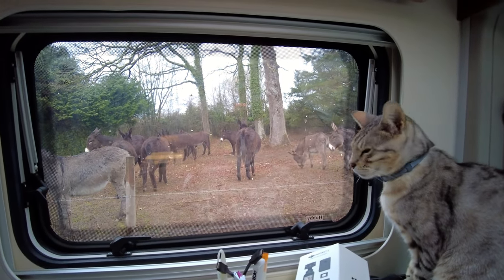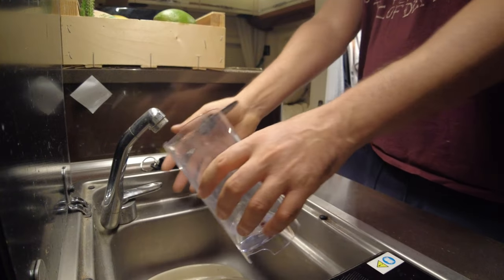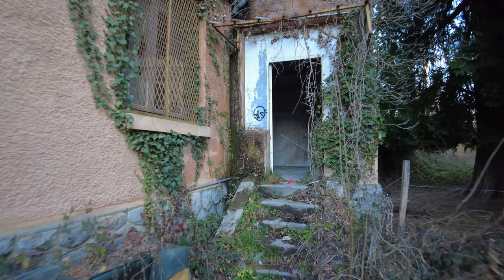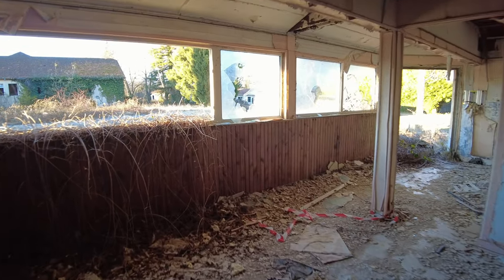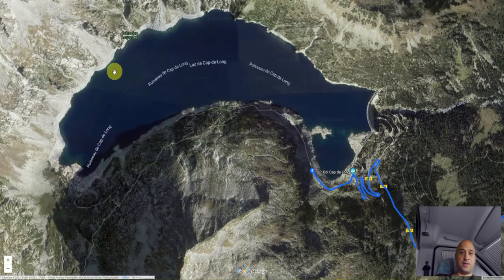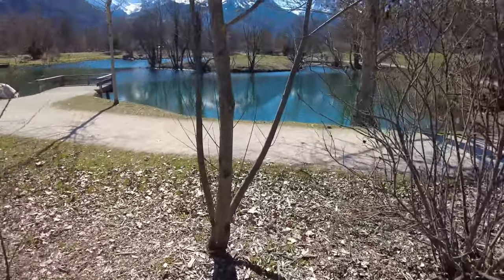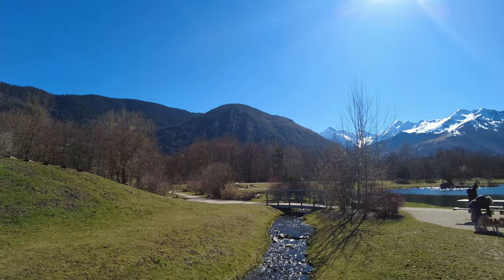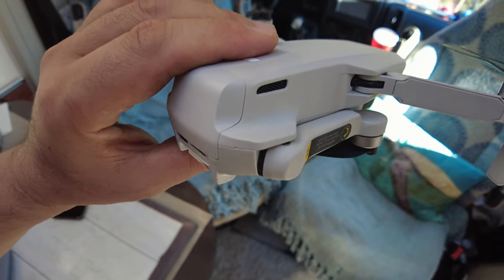Epic Van Life with Cat in France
Me and my vagabond cat go and explore an abandoned place in Southern France before heading up the mountains.